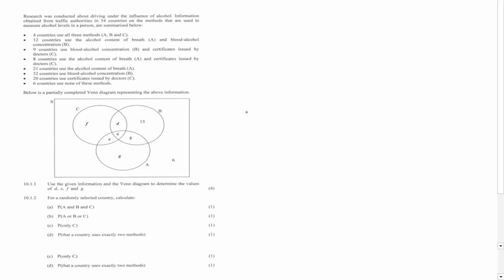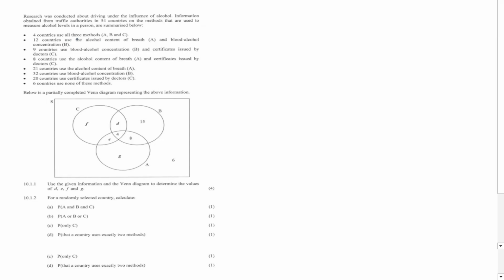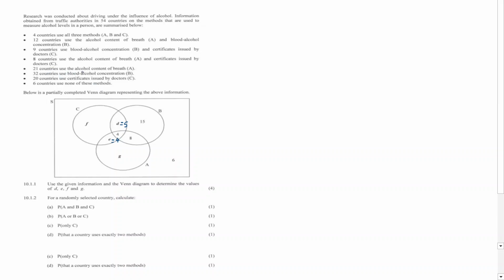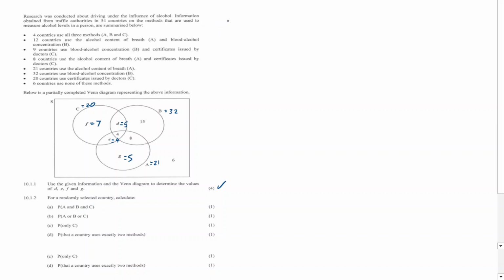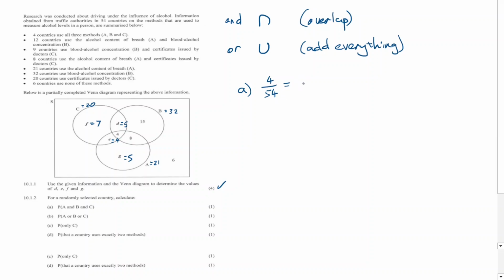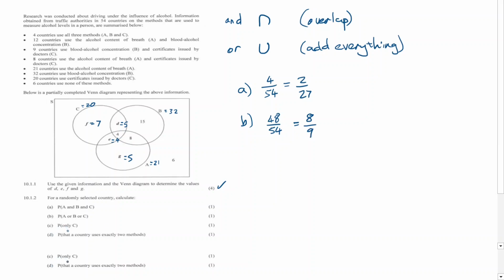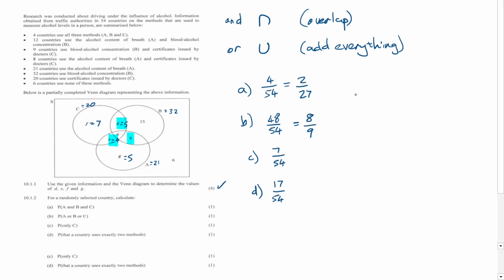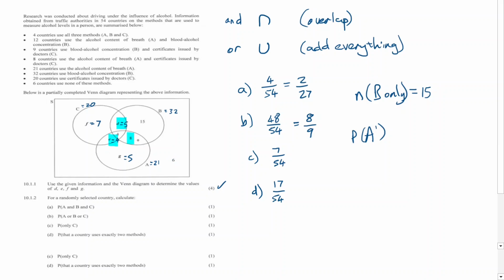Probability Grade 11 Venn Diagram example 1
This video explores the full use of Venn Diagrams and how to read information off them to solve various probability questions.